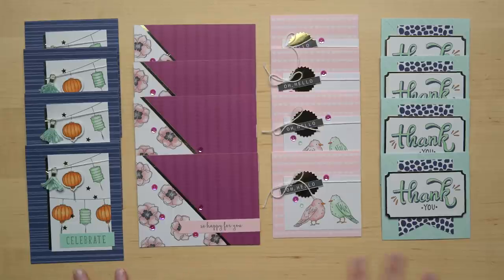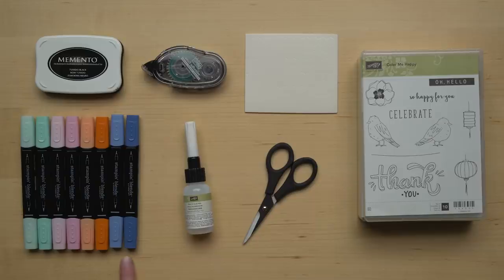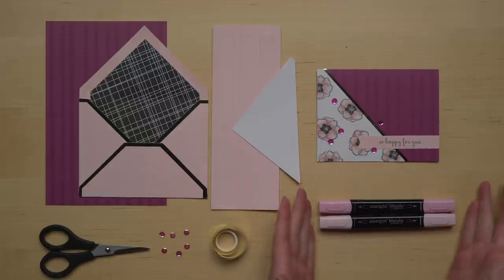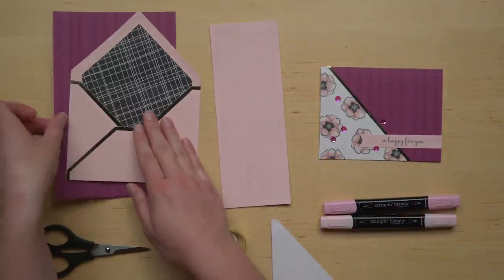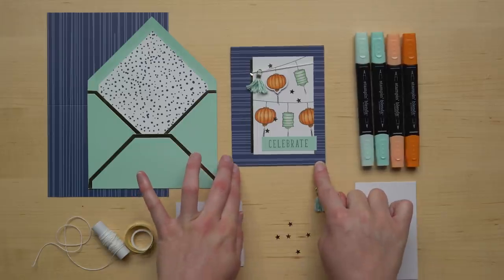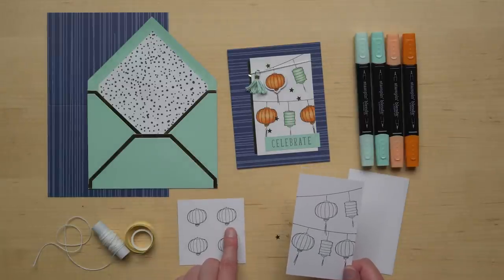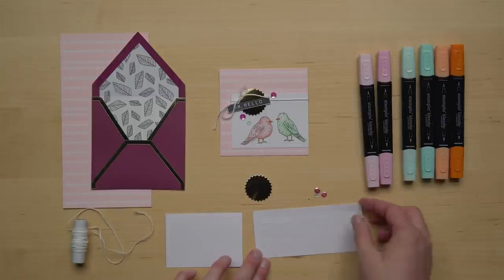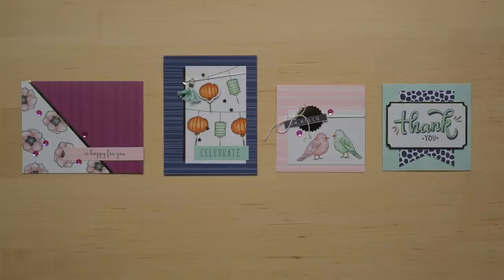Color Me Happy Card Kit using Stampin' Blends!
Are you looking for a fun and unique card kit? The Color Me Happy Card Kit is easy and cute. This kit includes 16 adorable cards. Will need Pool Party, Night of Navy, Pink Pirouette, and Pumpkin Pie dark and light Stampin' Blends. Using the new Stampin' Blends, will take these cards to a new level. To order this kit and all our Stampin' Blends, call your local demonstrator or check out stampinup.com.